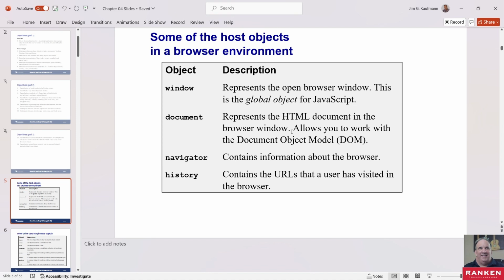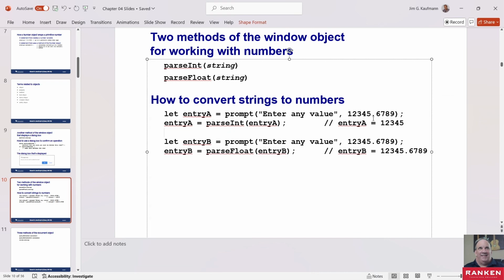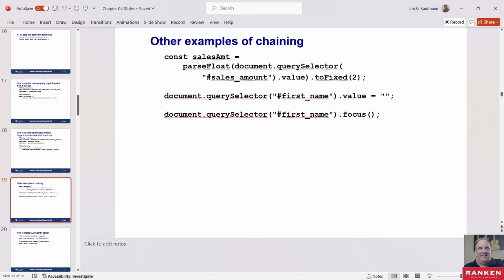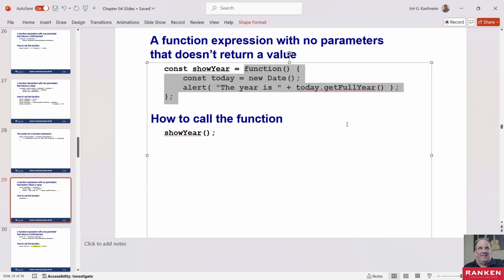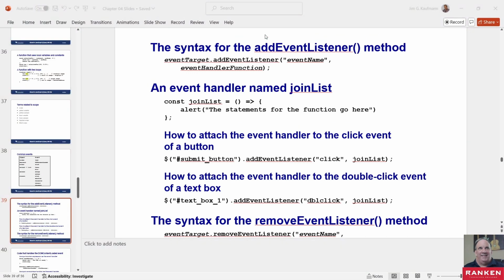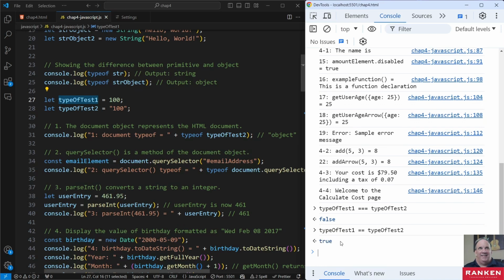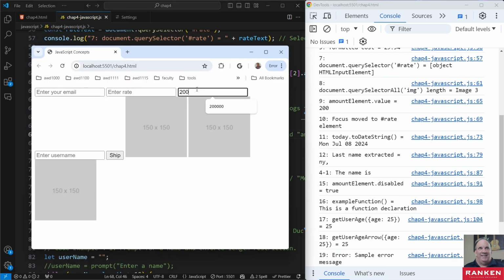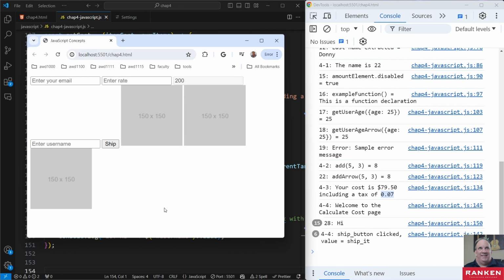JavaScript Chapter 4 - AWD 1000 - Web Development Technologies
How to work with JavaScript objects, functions, and events